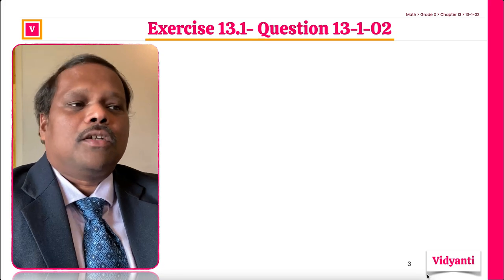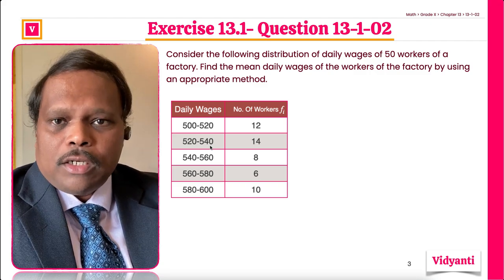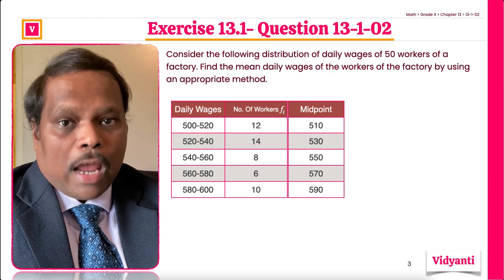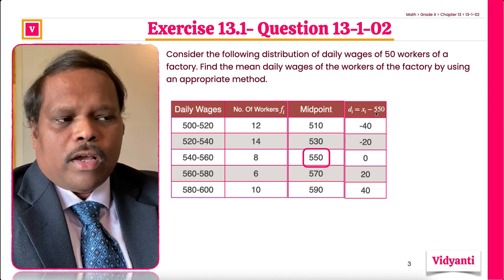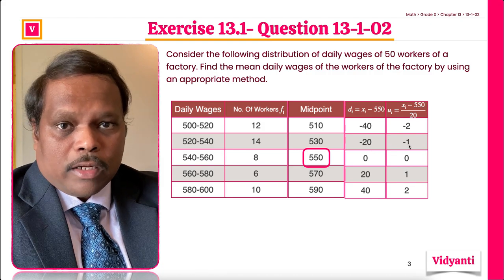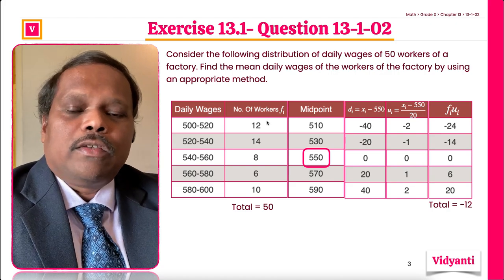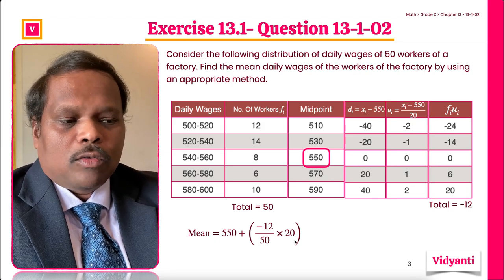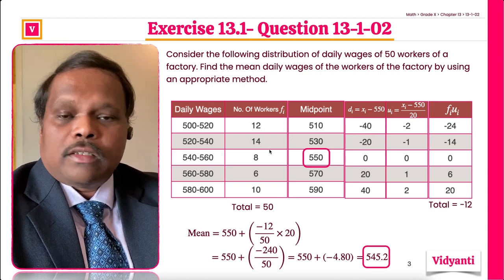Question 13-1-02 Grade X Math Exercise 13.1 Consider the following distribution of daily wages of 50